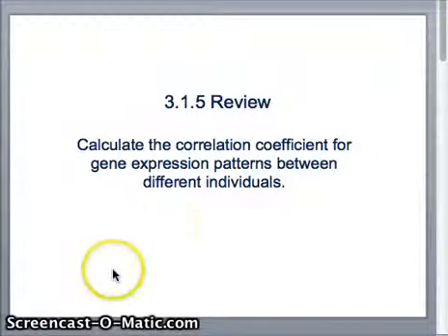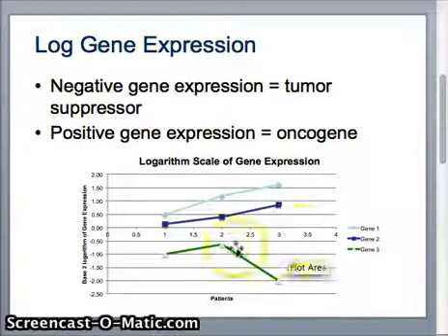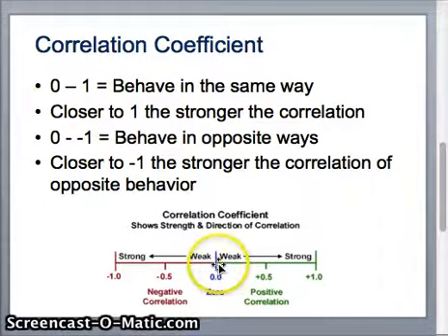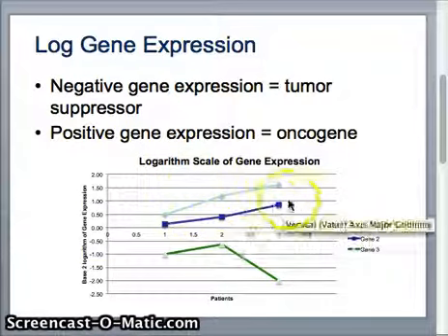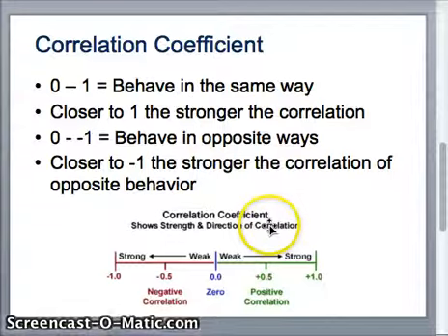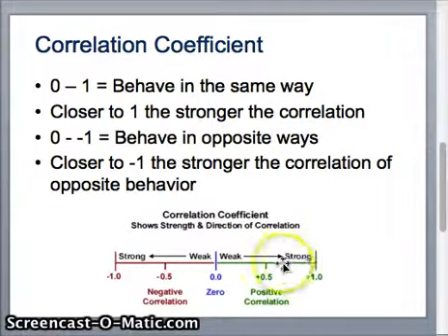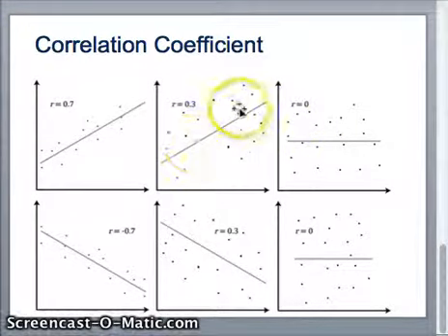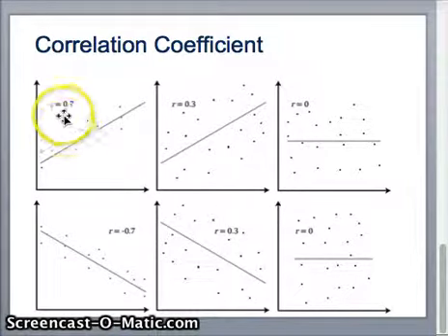3 1 5 Review MI